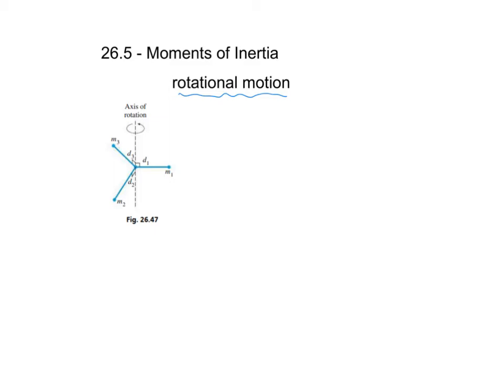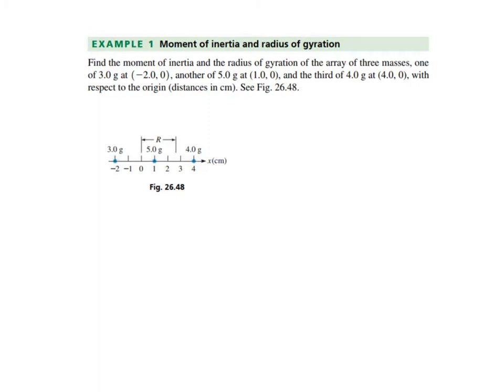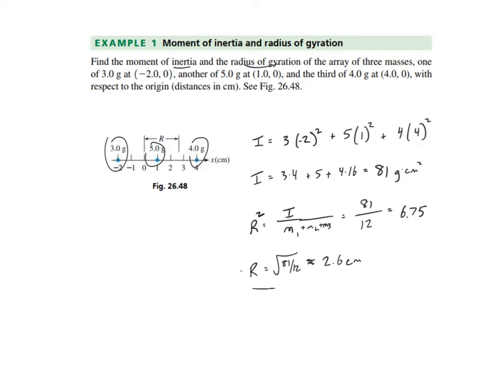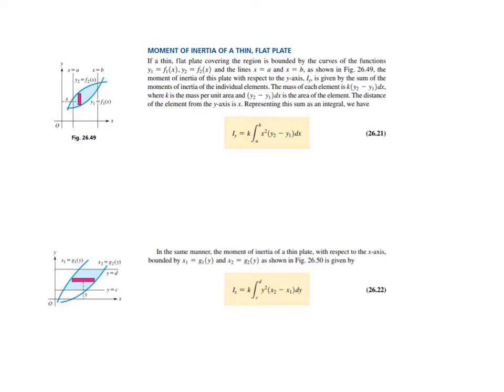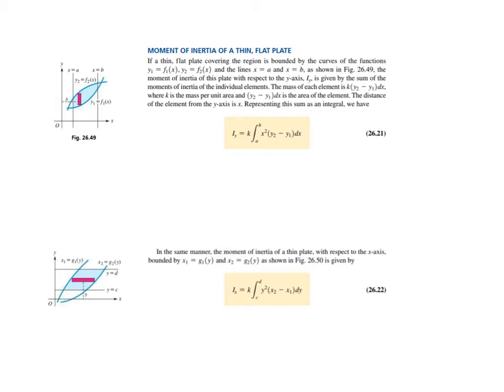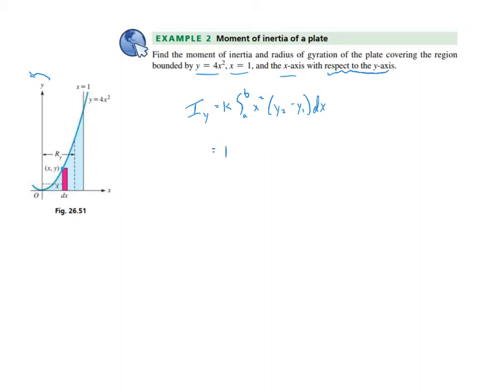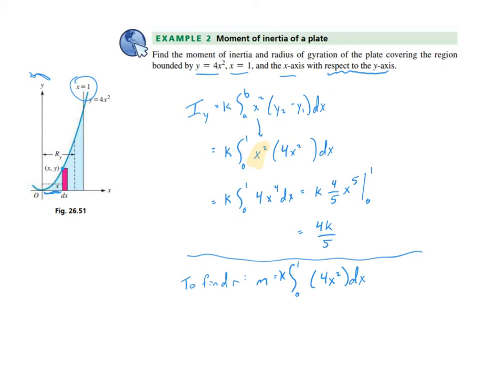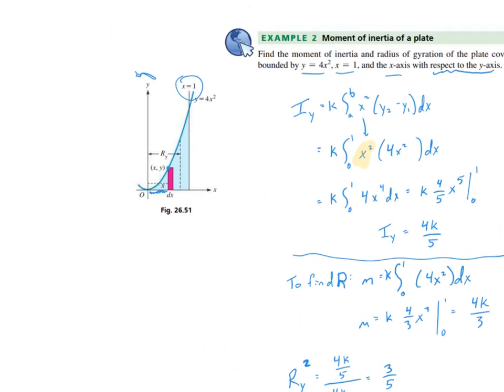26.5 - Moments of Inertia